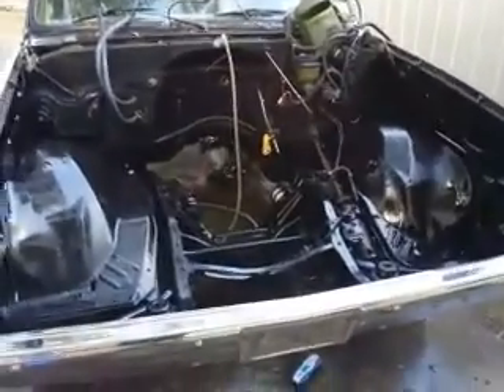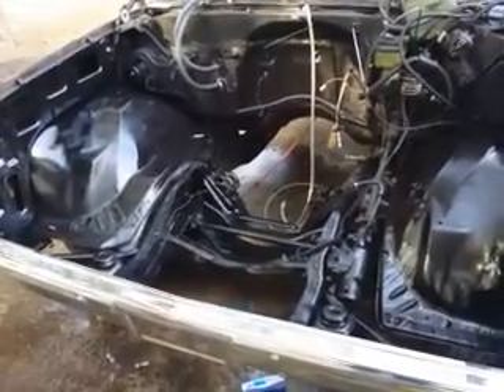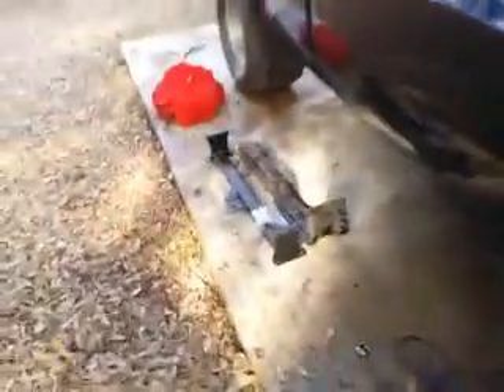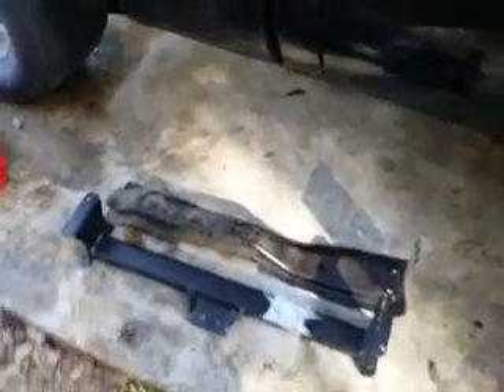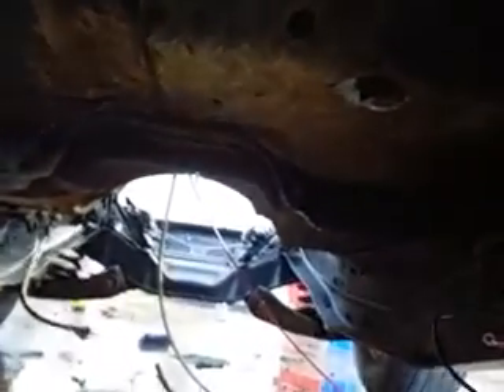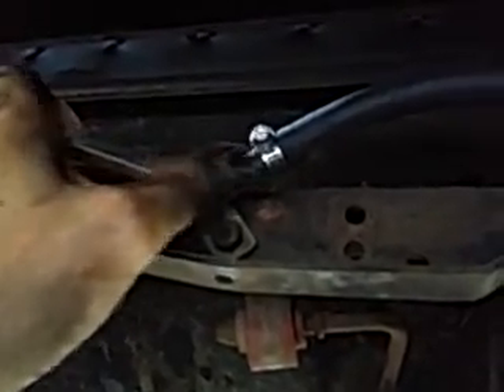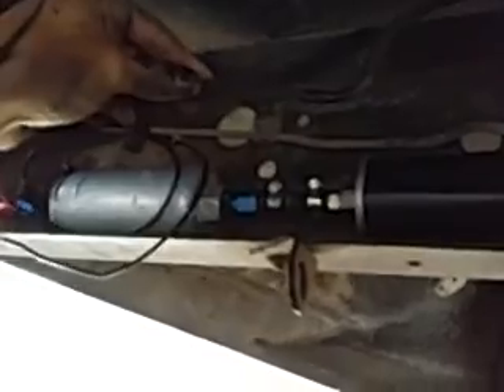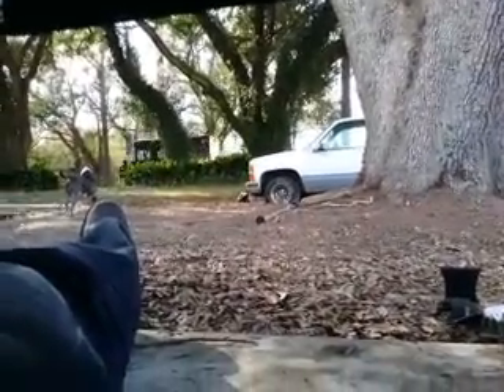C10 LSX swap update 2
Engine bay, crossmember and fuel system.